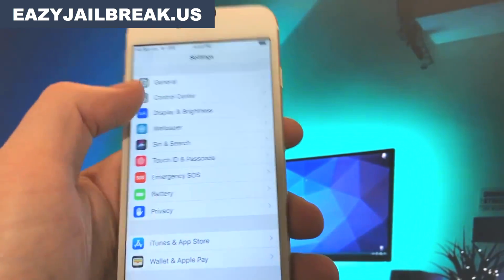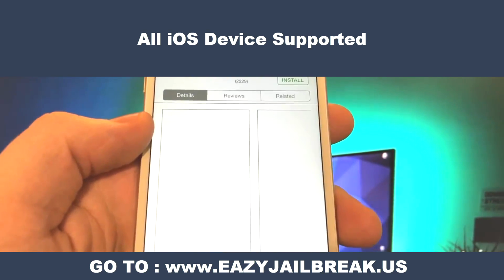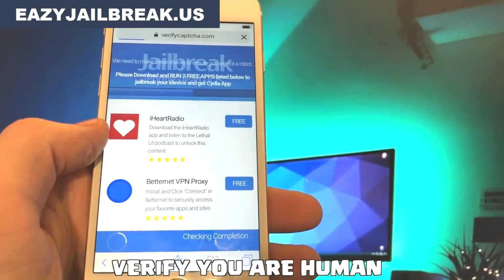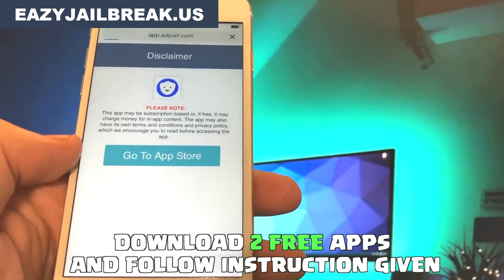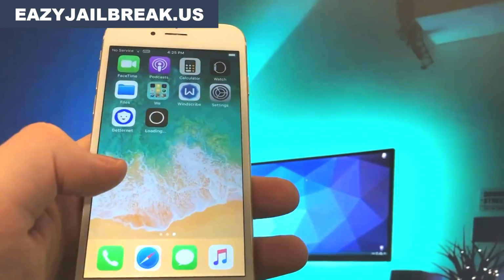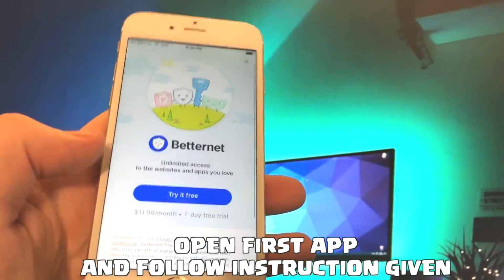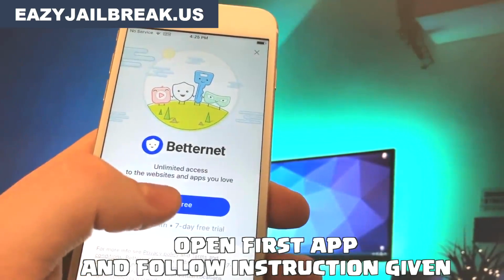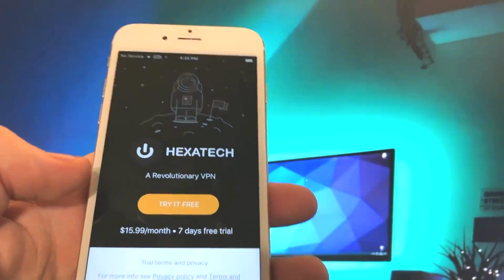iOS 12.1.3 Jailbreak - How To Jailbreak iOS 12.1.3 [Beginner's Friendly]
SO in this video I will show you how to jailbreak iOS 12.1.3 and how to get all of the nice and useful tweaks to enhance the functionality of your device but make sure you follow all of the steps provided.

My brief guide on how to use Cydia, the installer and app store that comes from jailbreaking iOS on an iPhone, iPad, or iPod Touch. This version is updated for iOS 12 and iOS 12.1.2 in 2018. I demonstrate some tips and tricks - jailbreaking is fun!